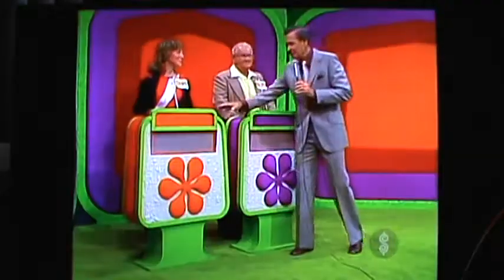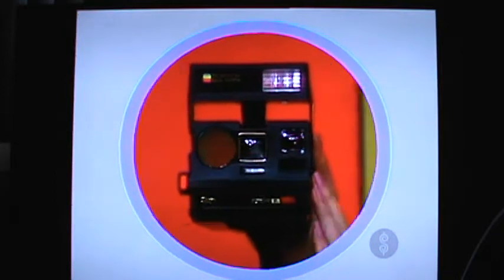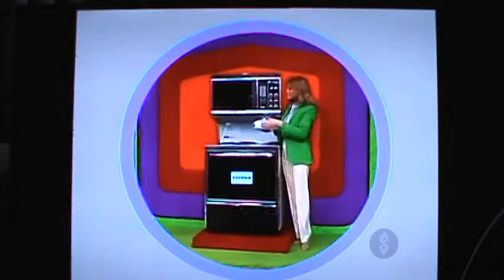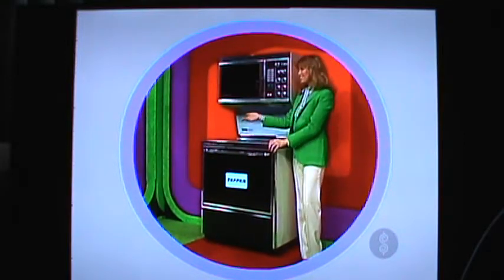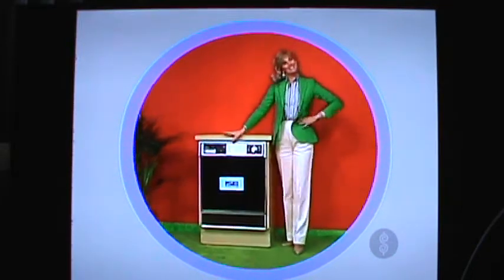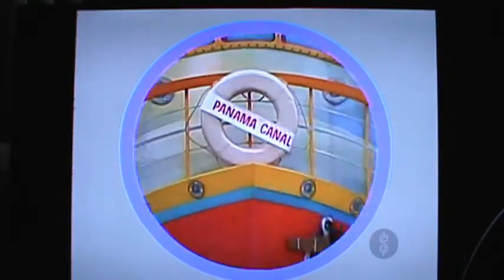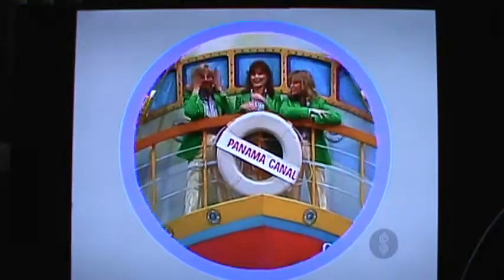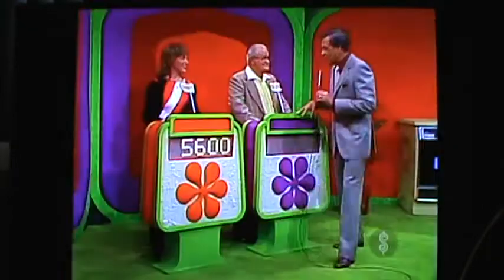M2U03054 TPIR Variety Showcase 1 Panama Canal Cruise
TPIR Variety Clips M Series More Barker, more fun more excitement